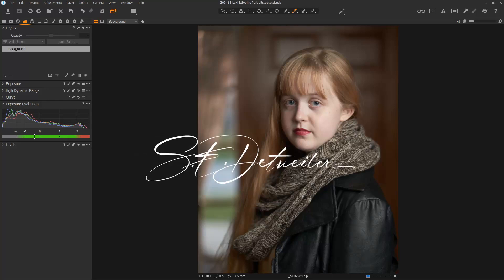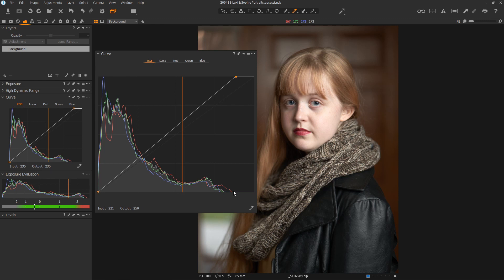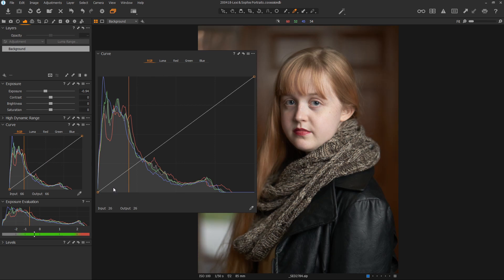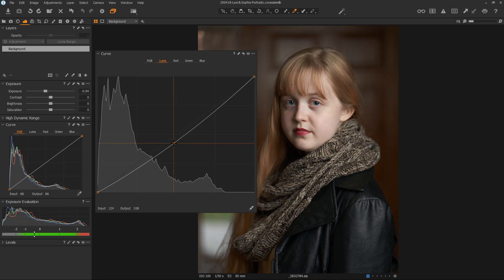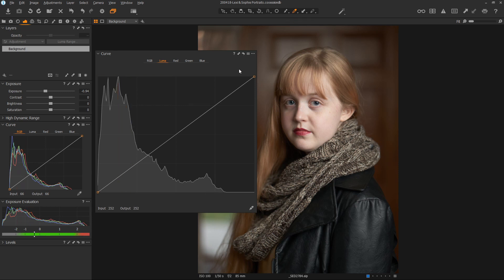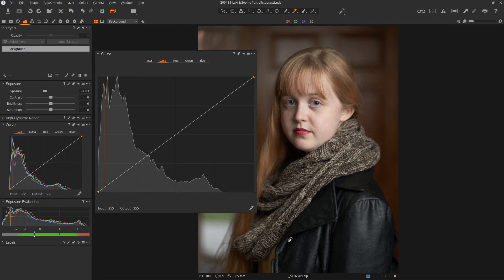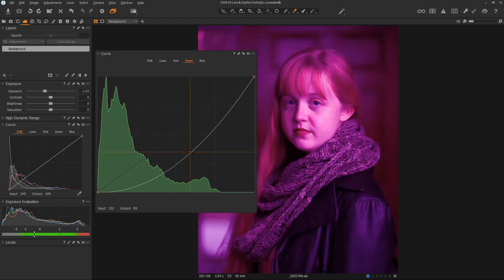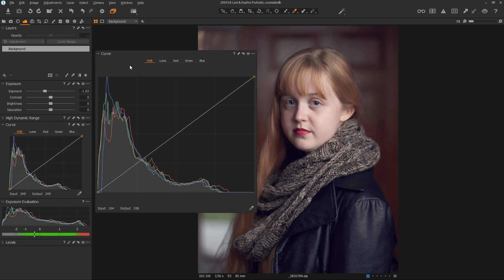Capture One In 2 Minutes - The Power of The Curves Tool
In this series, we will explore Capture One tips, tricks, and quick tutorials, all in about 2 minutes or so.  I dedicate this series to those looking to move from Lightroom or are a bit confused by all of the interface options Capture One offers to those looking to get the most from their photography.

In this quick tutorial, we will cover the amazing curves tool.  Probably one of the most powerful adjustment tools in Capture One, Lightroom, Photoshop, as well as most major image applications.  It allows for so much adjustment potential and image correction, it is a must-have tool for everyone looking to get the most out of their images.  We fly through most of the major features of this tool in Capture One, and I show you some of my favorite ways to use it for not only exposure adjustment but also color grading.

There is a trial of Capture One available, or you can also use my link for the current lowest price